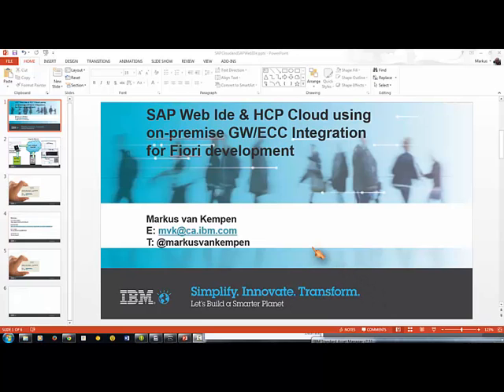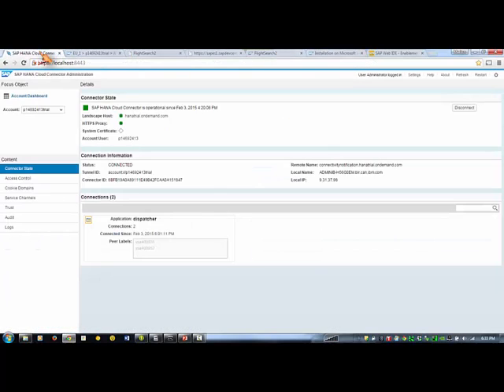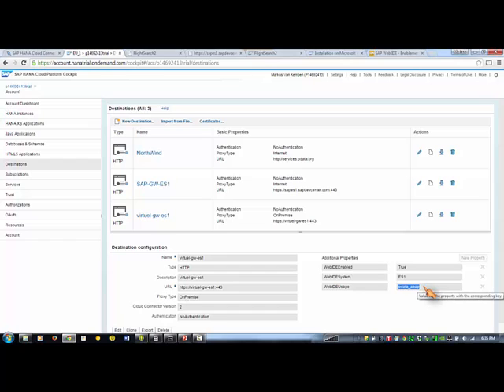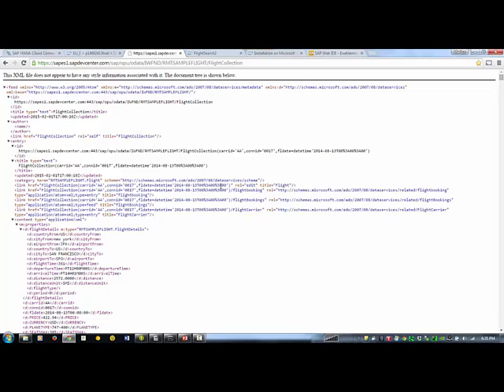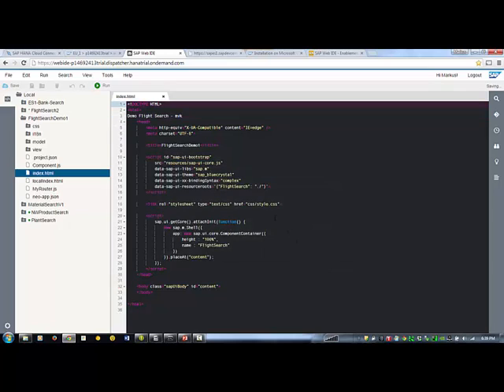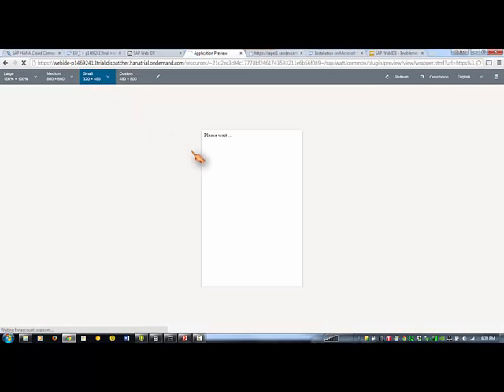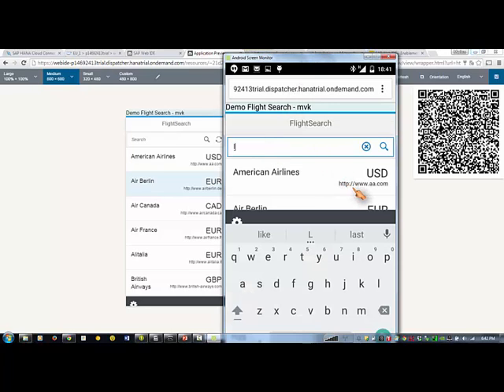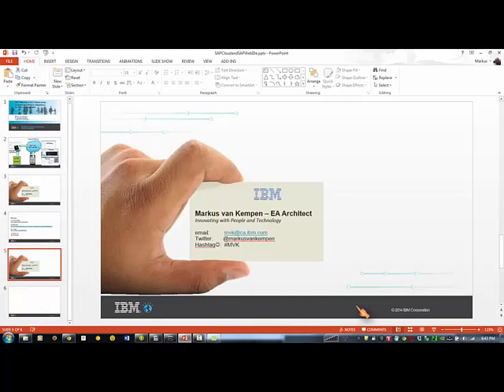SAP Web Ide and Hana Cloud Platform building a Fiori App